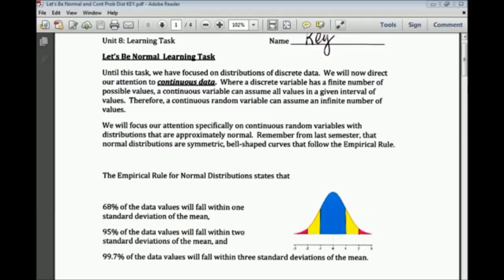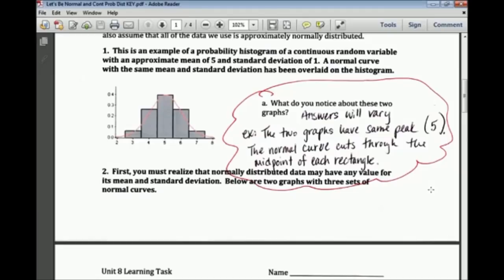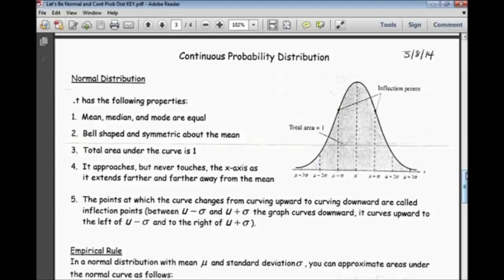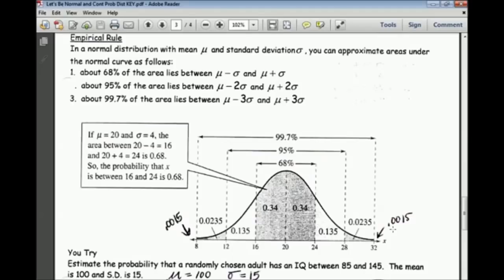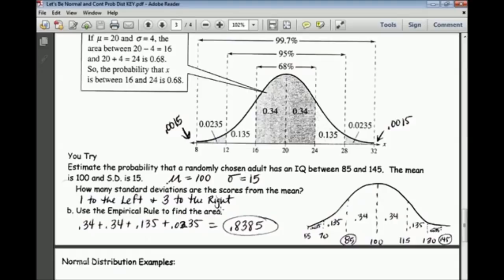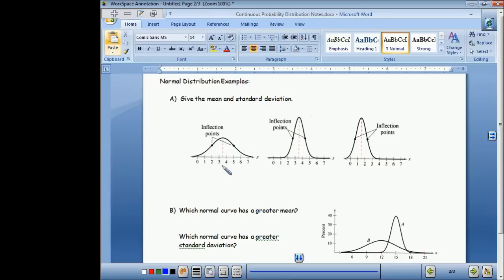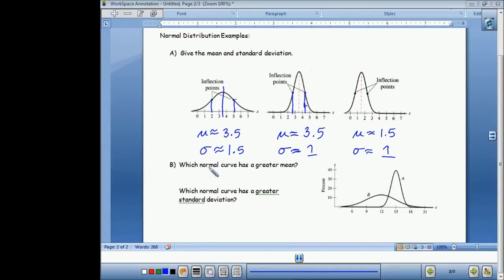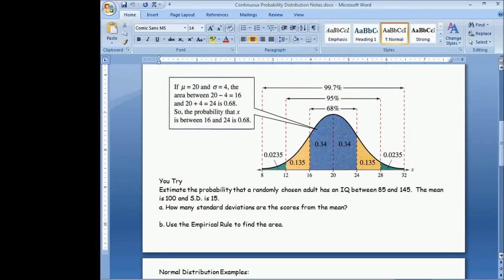AAGAA 5 7 15 Emperical Rule Lesson